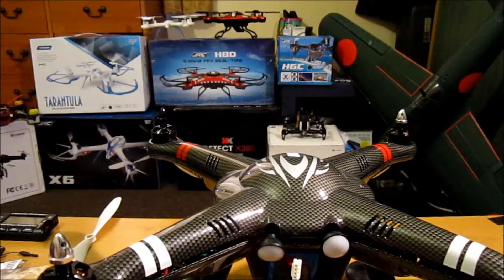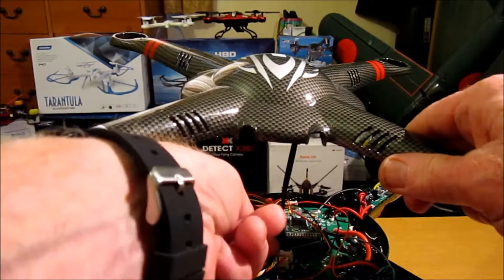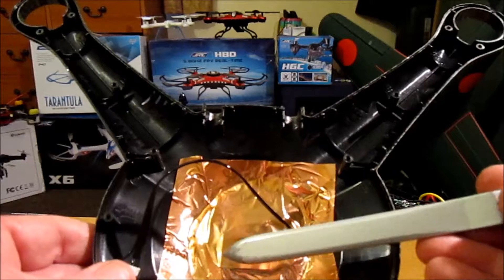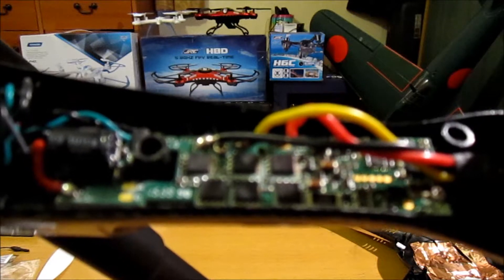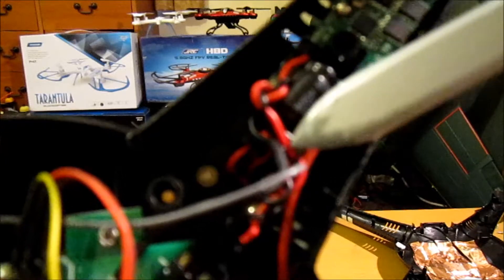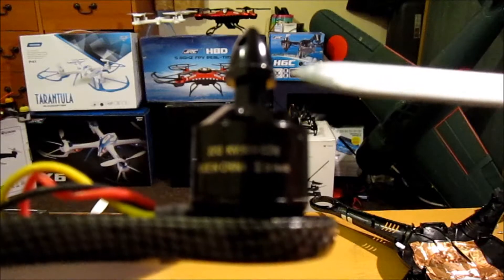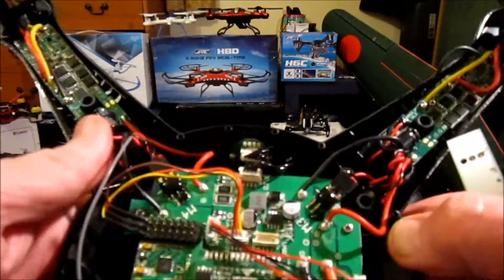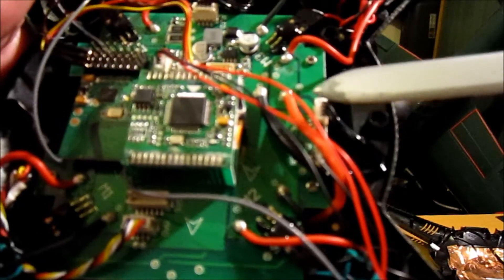X380 Breakdown - Basics good to know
XK Detect X380 breakdown of components and details good to know by Bill M - RC.

Created by BillM – RC (alias). Not to be reproduced or copied without express written consent by any person or organisation.